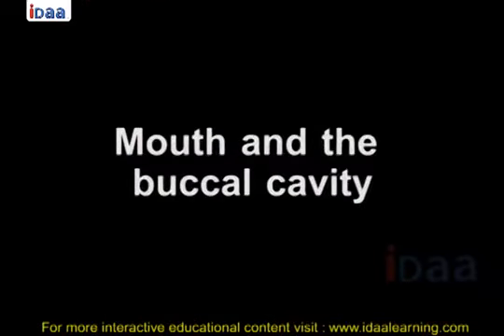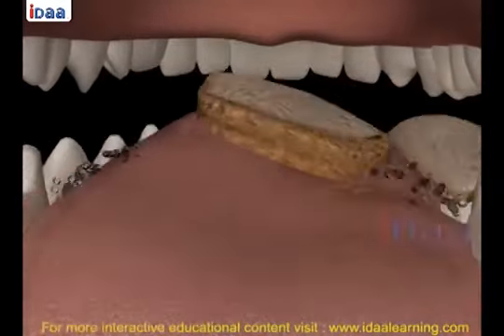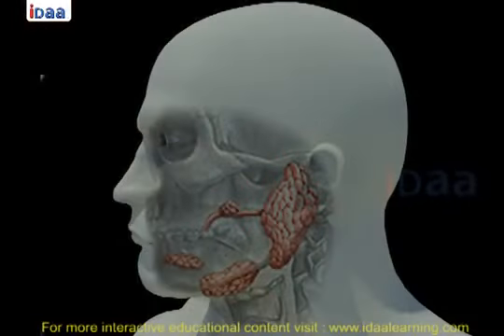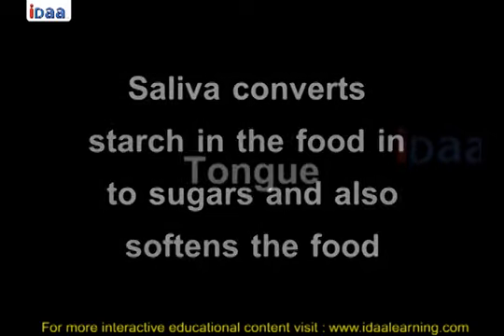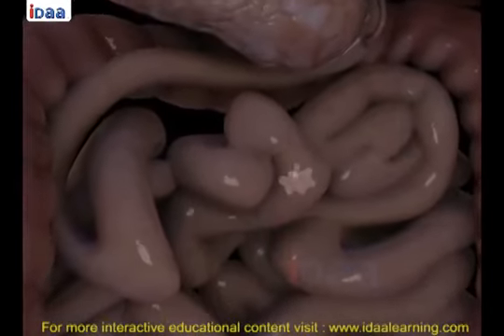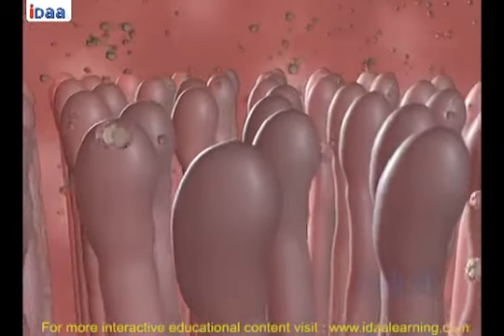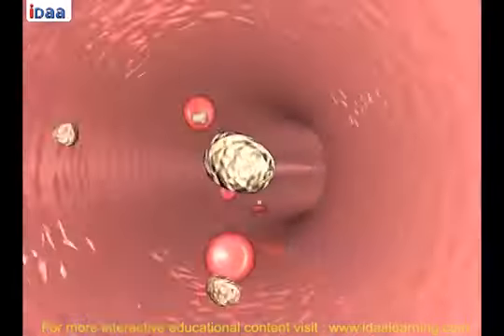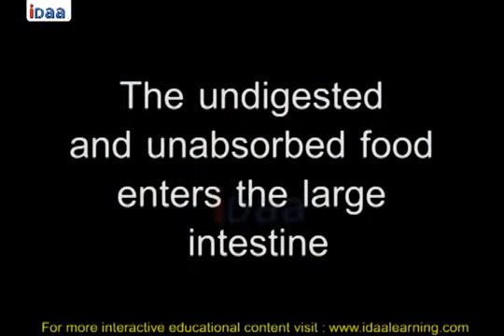DIGESTION SYSTEM HOW TO RUNNING IN HUMAN BODY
human body intake a food  digesting trake and organs usage & convert energy organs

About off body.  Information

Human body organs is a very high  working